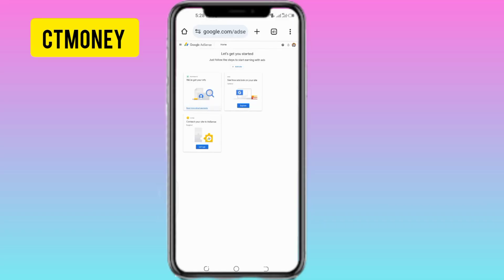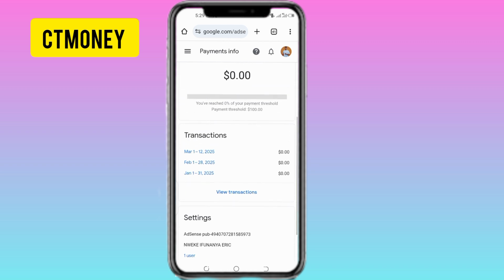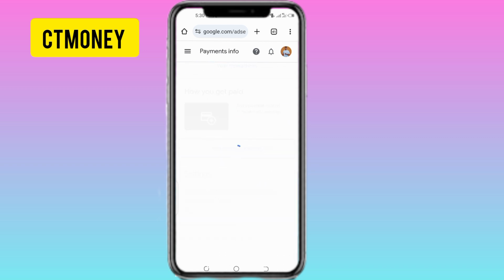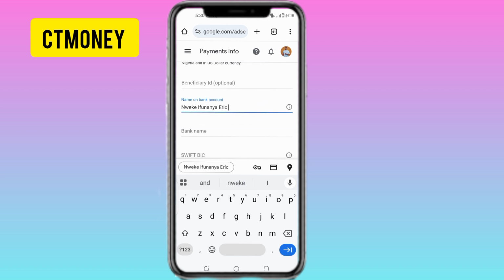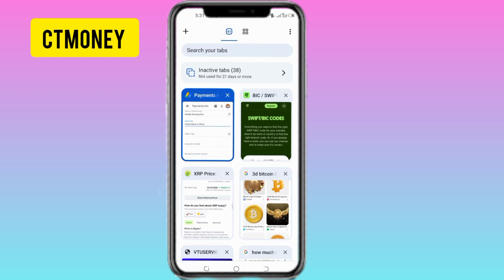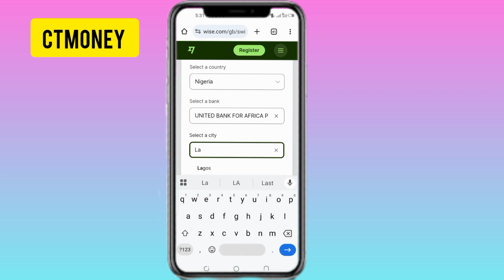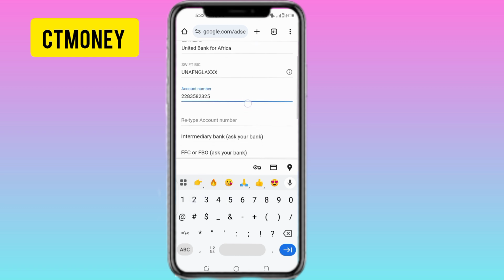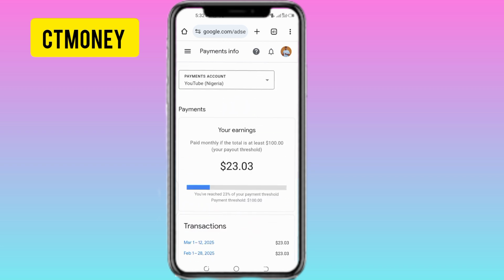How to Add Payment Method to Google AdSense (2025) | Get Paid FAST & Easy! 💸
In this video, I’ll show you exactly how to add your payment method to Google AdSense so you can start getting paid for your hard work! Whether you're using a bank account, PayPal, or another payment option, I’ll walk you through the process step-by-step. Don’t miss this guide if you want to avoid delays and receive your AdSense earnings quickly!

👉 *Steps Covered:*
1. Logging into Google AdSense
2. Navigating to the Payments Section
4. Verifying Your Payment Details
5. Tips to Avoid Common Mistakes